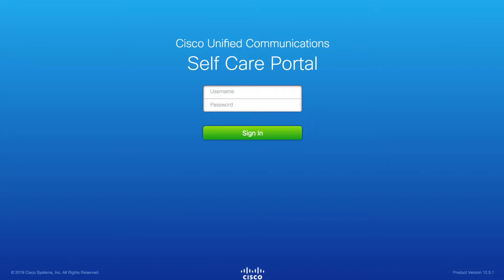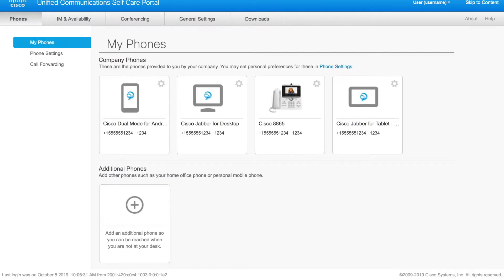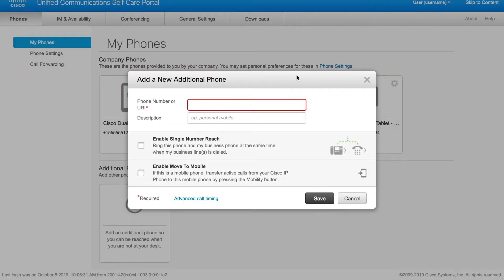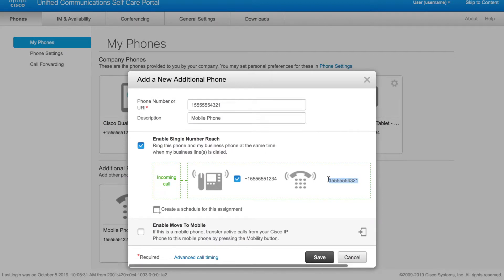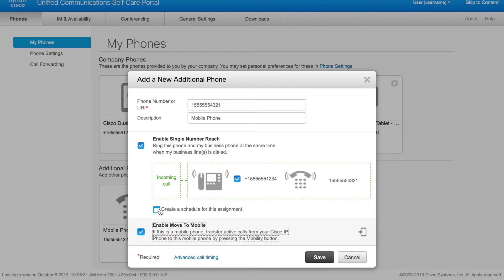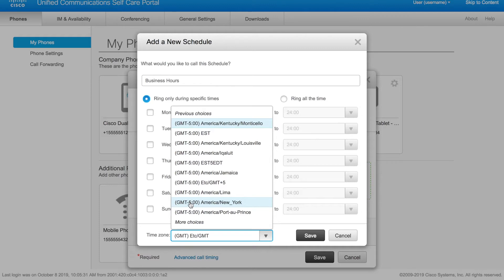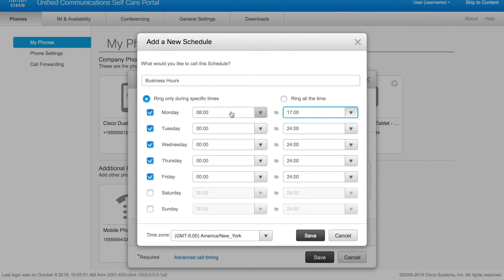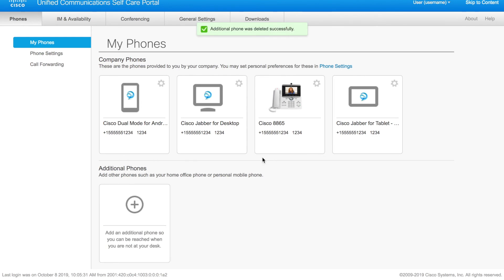End User Single Number Reach Self Service Configuration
This video shows the steps an end user must take to configure Single Number Reach for him or herself.  The steps assume the users have a way to access this portal via a link.  Its also ideal to have LDAP authentication enabled or SSO to ease the login process for users.